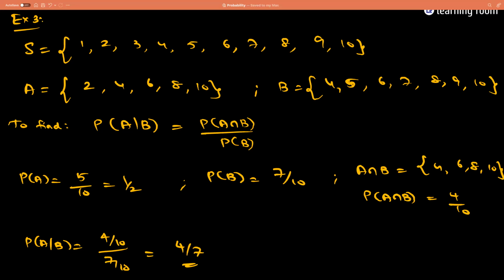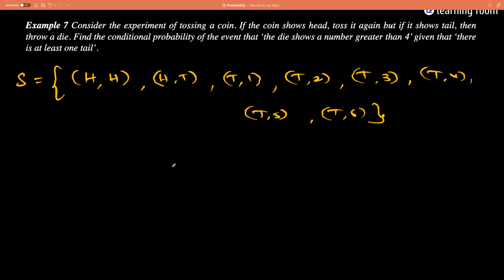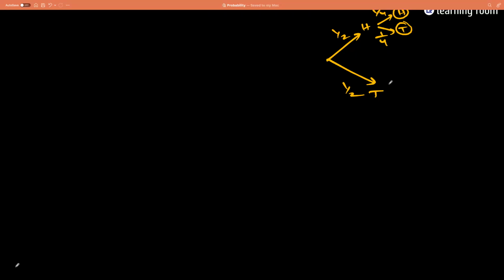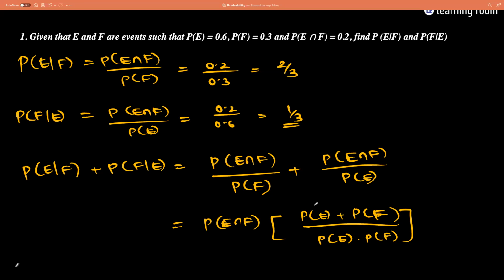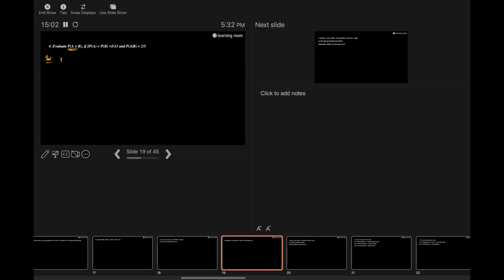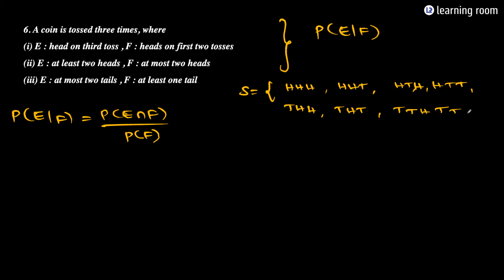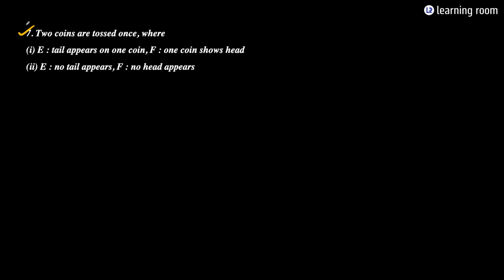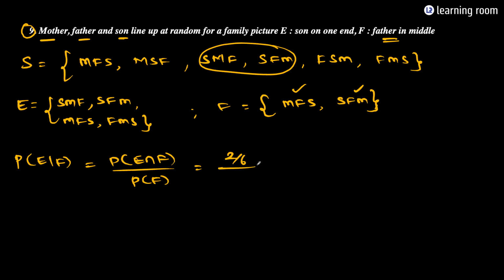XII Math 16th Nov 22